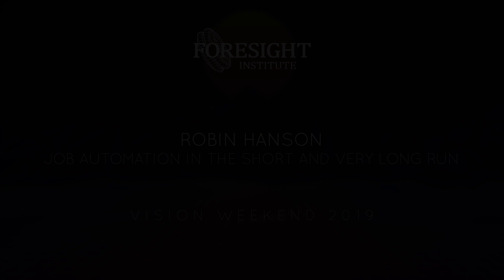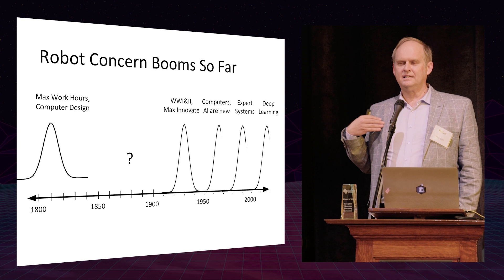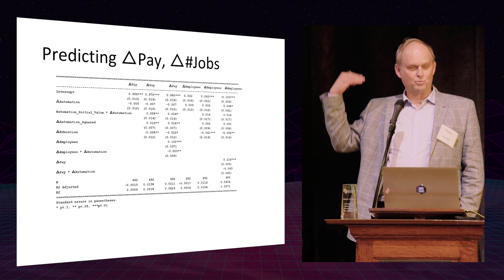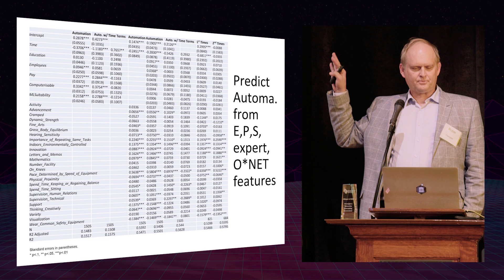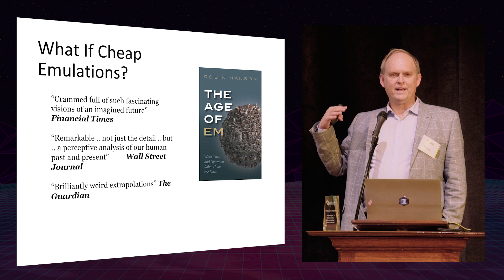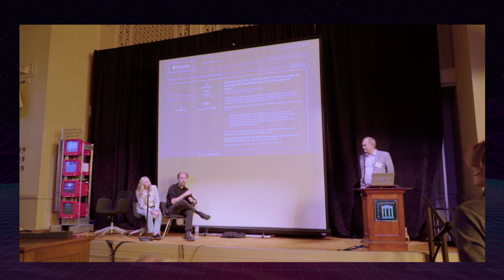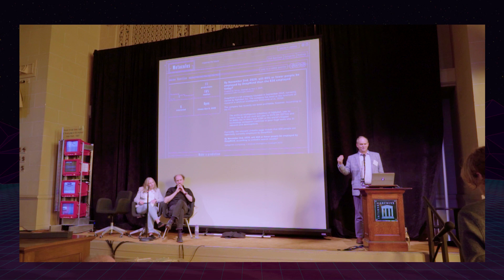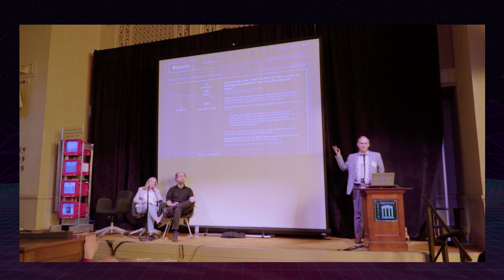Robin Hanson | Job Automation in the Short and Very Long Run | VISION WEEKEND 2019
Vision Weekend is the annual member gathering of Foresight Institute, a non-profit for advancing beneficial technologies for the long-term flourishing of life.

This salon is part of the Foresight Institute Salon Series on Vision Weekend.